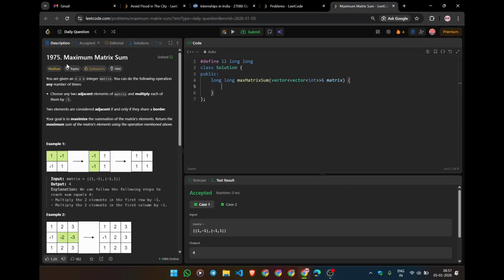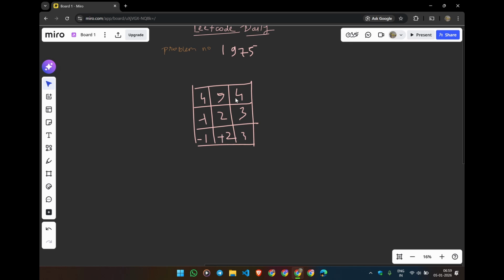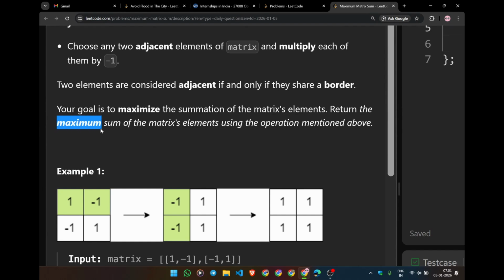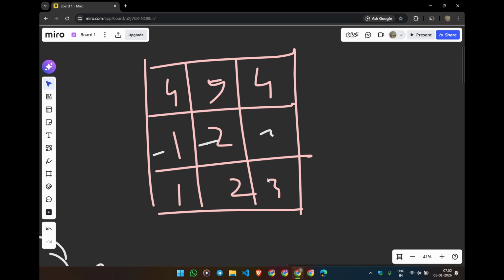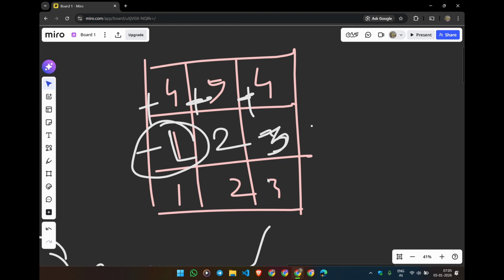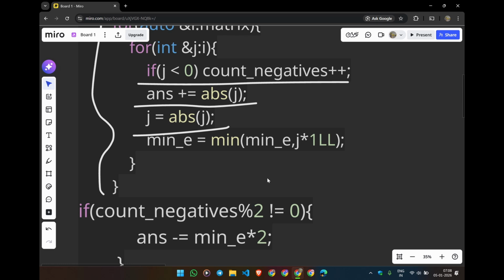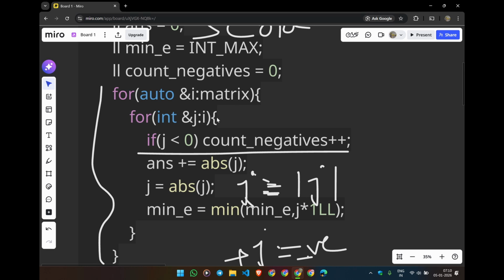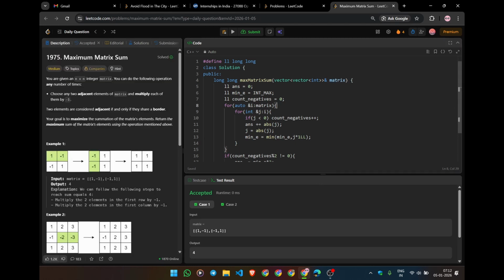Leecode daily | 05-01-2026 | Problem No. 1975. Maximum Matrix Sum